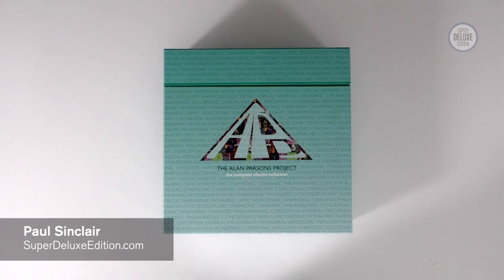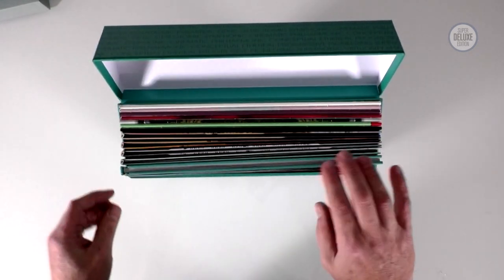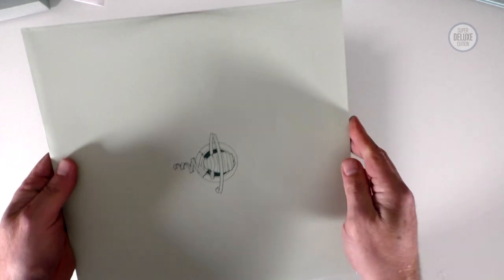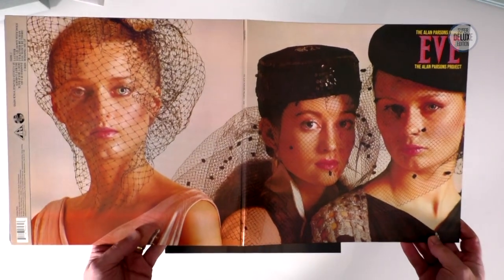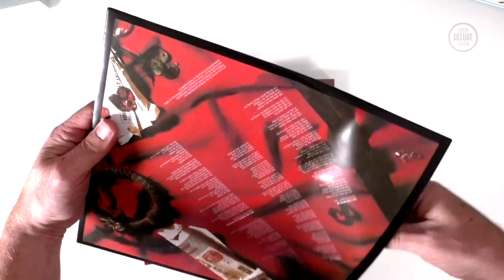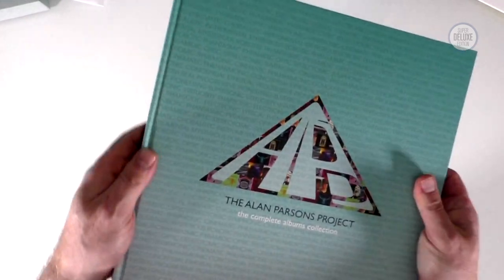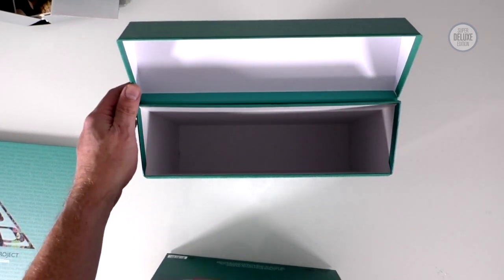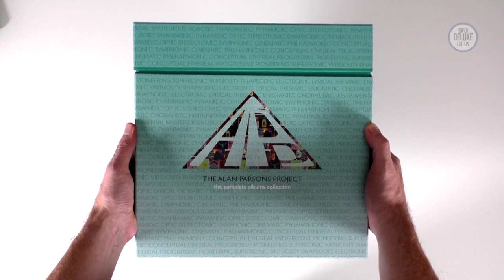The Alan Parsons Project / The Complete Albums Collection 11LP set unboxed!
SuperDeluxeEdition.com editor, Paul Sinclair, takes a look at the new Alan Parsons Project vinyl box set set.